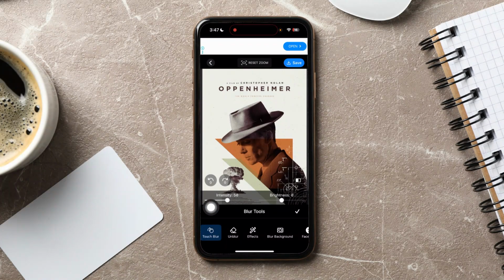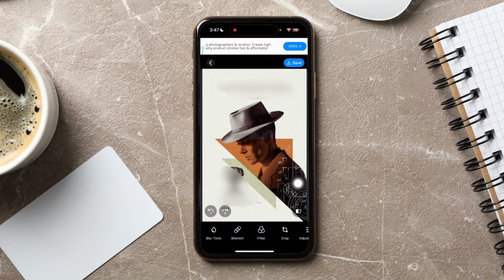How To Blur Parts Of A Photo On iPhone 2026 (Step-By-Step Tutorial)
Today I'll walk you through how to blur parts of a photo on iPhone using the built-in editing tools that come with your device. You'll learn how to create a professional-looking depth effect by selectively blurring backgrounds or specific areas of your images without needing any third-party apps. We'll cover the portrait mode blur feature for compatible photos, as well as how to manually blur sections using the iPhone's native photo editing options. Here's how you can easily enhance your photos by adding that smooth, artistic blur effect that makes your subject pop – whether you're editing a portrait, landscape, or any other type of image. The process takes just a few taps and works on most iPhone models, so you can start creating more polished photos right away.